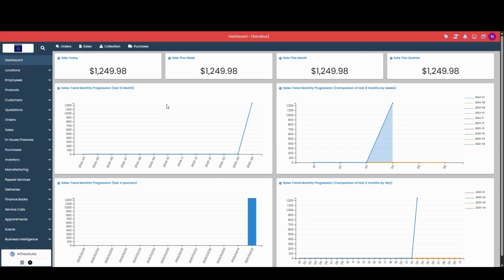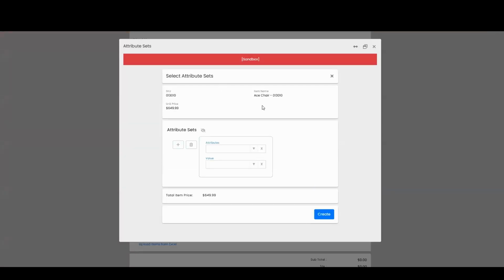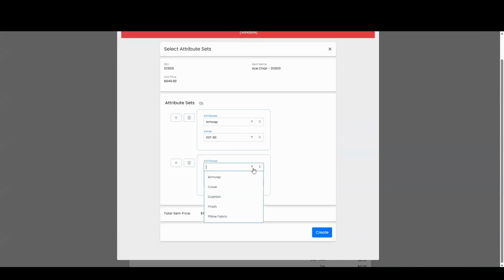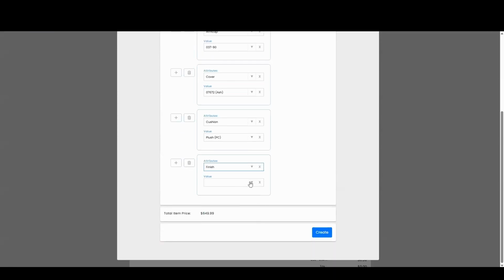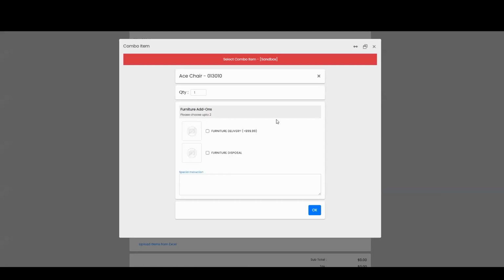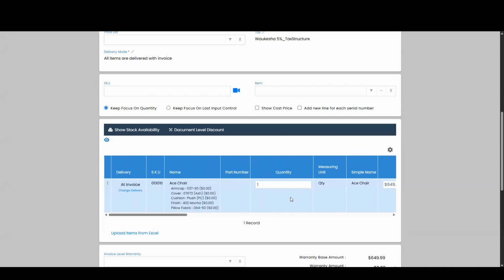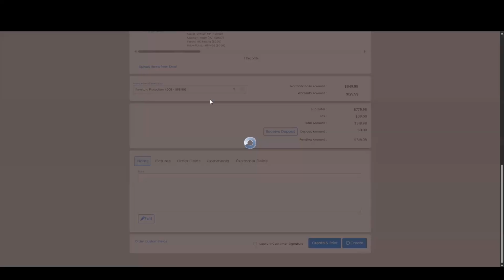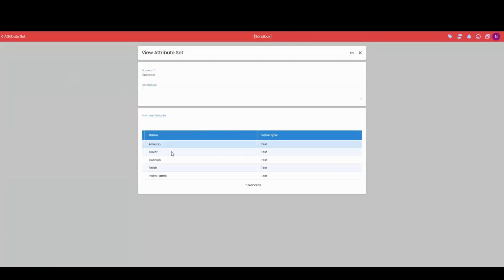Apply Items with Attributes to Orders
In this video, you will learn how to apply items with attributes to orders within AltheaSuite.